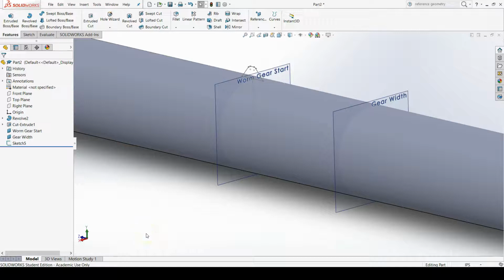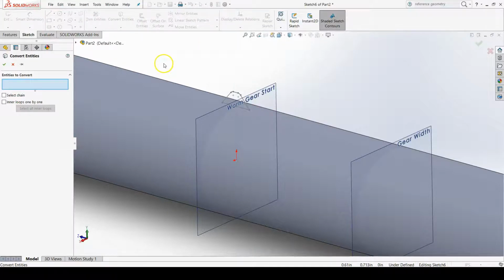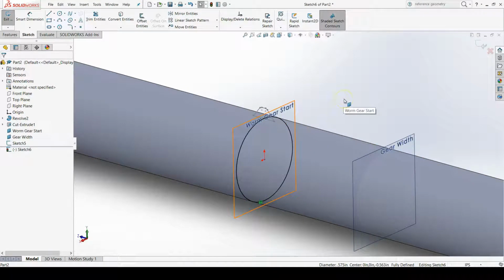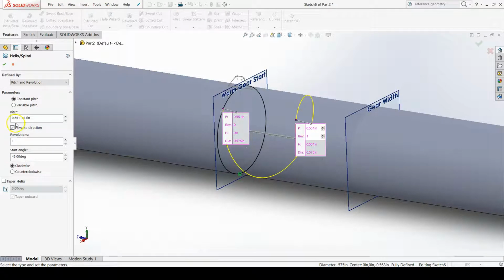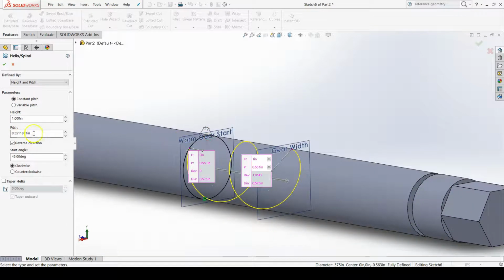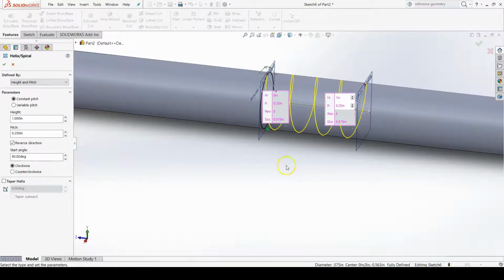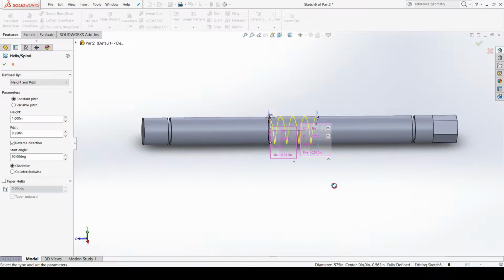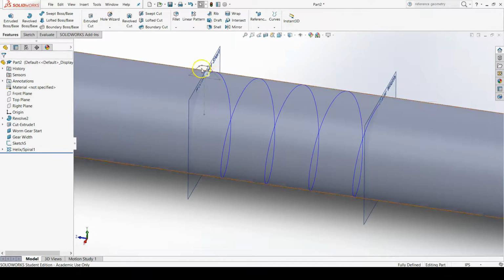Offset Shaft Thread Helix